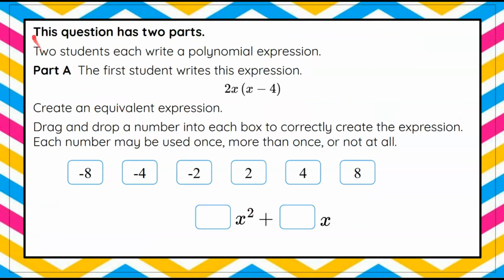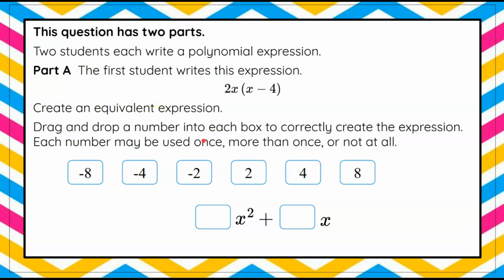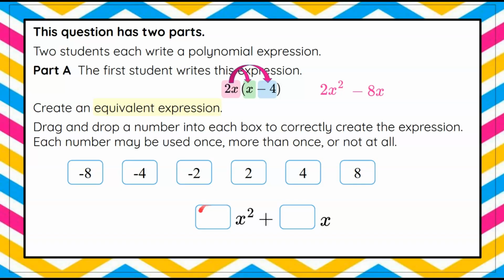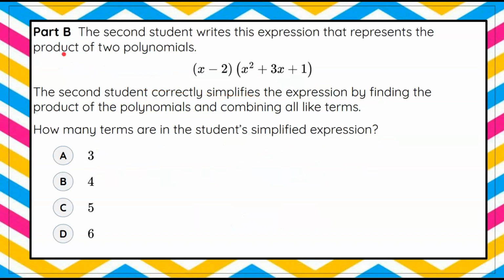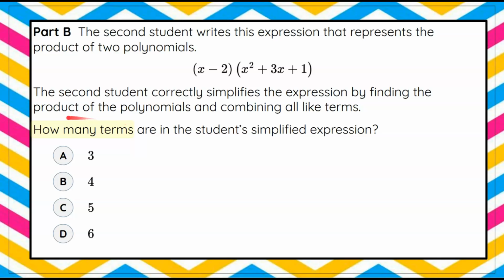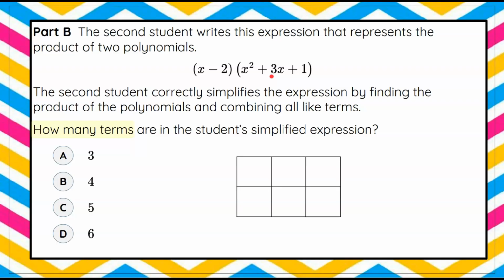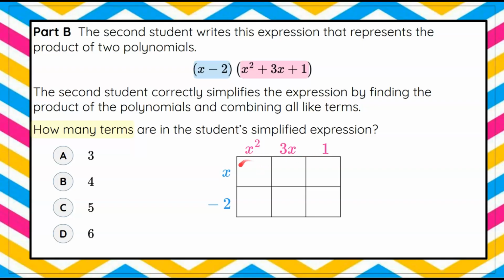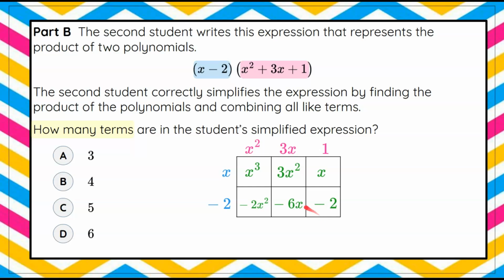Multiply Polynomials Distribute & Area Model | Algebra | HS.A-APR.A.1 🖤💙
In this math video, you'll learn two powerful methods for multiplying polynomials through a fully modeled, step-by-step exemplar solution. We will work through a two-part problem and apply a different multiplication strategy in each part.

In Part A, we will find the product of a monomial and a binomial using the distributive property. After simplifying the expression, we will identify the coefficient of each term of the polynomial expression.

In Part B, we will find the product of a binomial and a trinomial using the area model. You'll learn how to set up the area model, fill in each section, combine like terms, and write the simplified product. Finally, we will use the simplified expression to determine the number of terms in the product.

An exemplar solution is modeled and explained throughout the lesson, helping students build confidence with polynomial multiplication and algebraic reasoning.

Whether you're reviewing for Algebra 1, preparing for a quiz, or strengthening your understanding of polynomial operations, this lesson will help you master polynomial multiplication using multiple strategies.

Edpuzzle -

00:00 Introduction
00:14 Part A - The Question
01:02 Understanding the Problem
01:17 Using the Distributive Property
01:40 Identify the Coefficients of Each Term
02:20 Part B - The Question
02:59 Understanding the Problem
03:15 Using the Area Model to Multiply Polynomials
04:02 Combining Like Terms
04:27 Identifying the Number of Terms in the Product